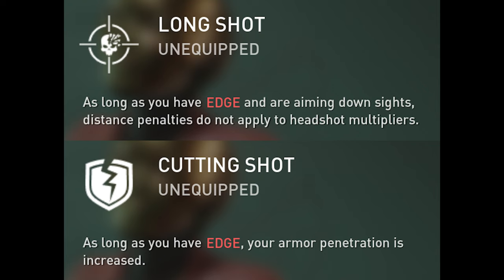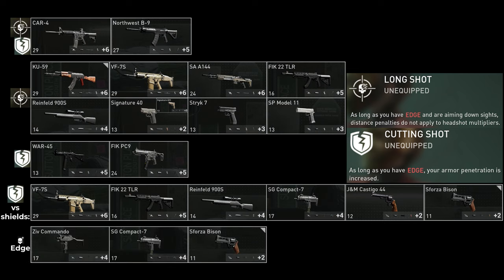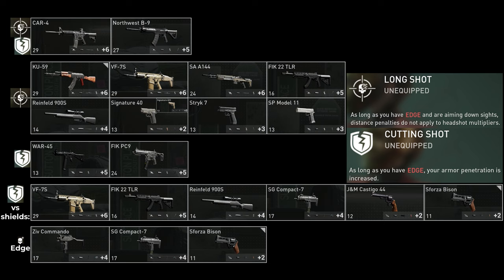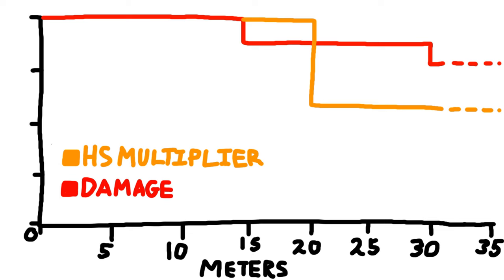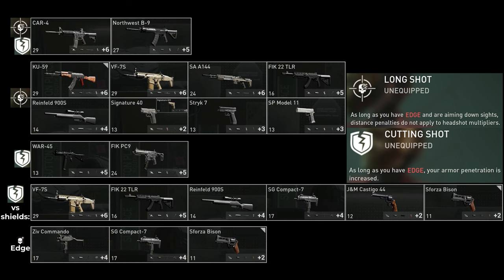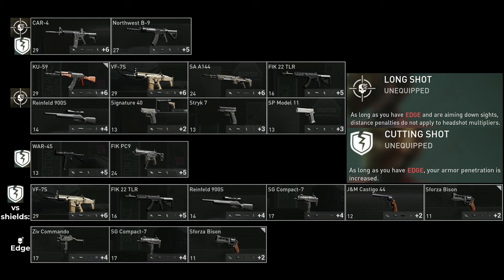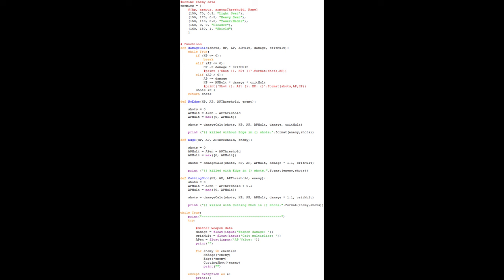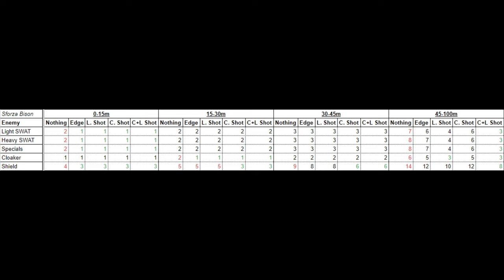[PD3] Cutting Shot or Long Shot? (outdated)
THE SPREADSHEET IS NOW OBSOLETE THANKS TO A WEBSITE MADE BY JADE

00:00 - intro
00:54 - the important bit
03:11 - rambling for 12 minutes